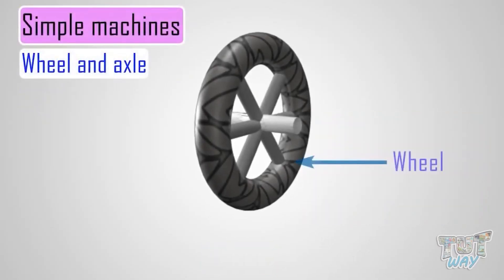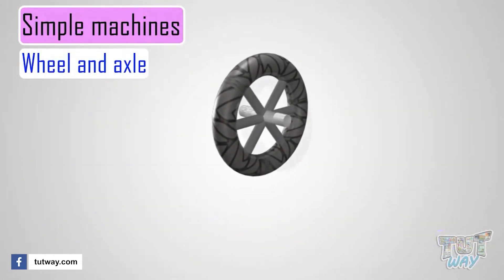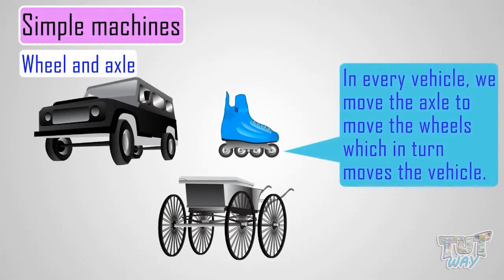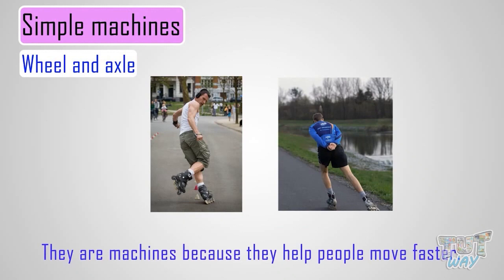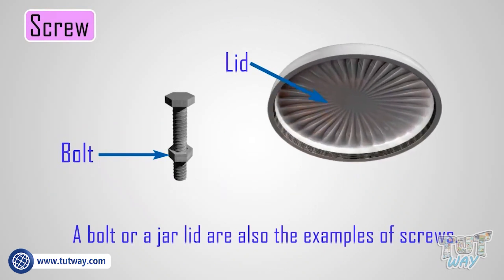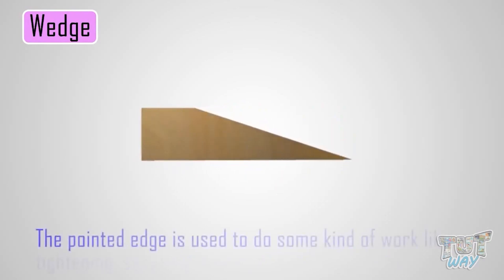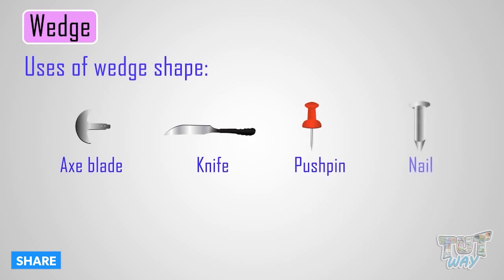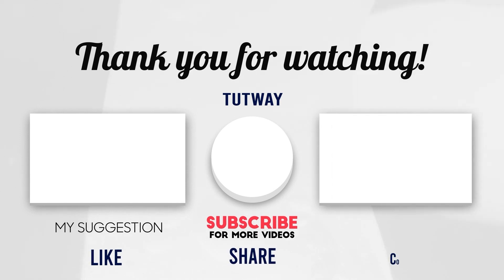Simple Machines | Wheel and axle | Screw | Wedge | Science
Simple Machines | Examples of Simple Machines | Wheel and axle | Screw | Wedge | Science
Simple Machines for Kids
This educational video explains about Simple Machines. This will help them a lot in their daily routine.
Simple Machine
Wheel and axle
Bicycle
Examples of Simple Machines
Roller Skates
Screw
Wedge